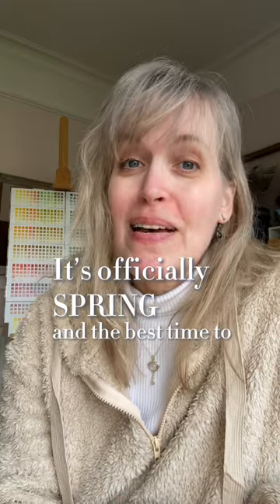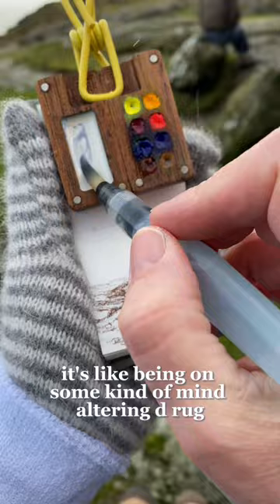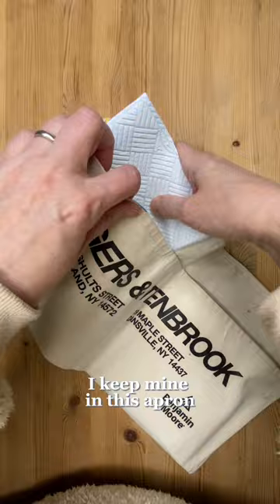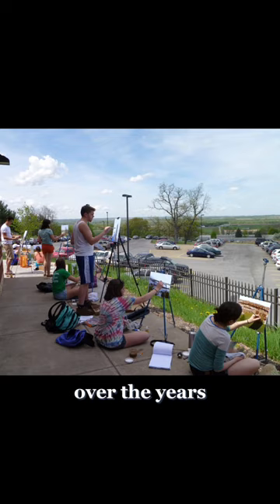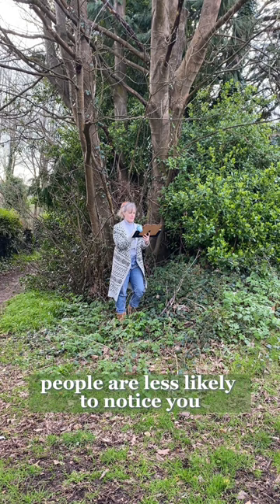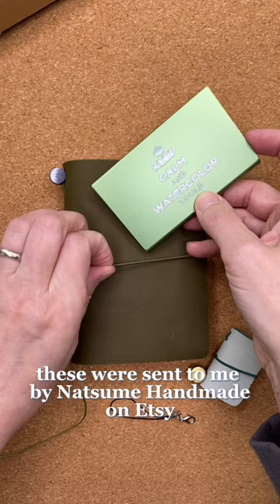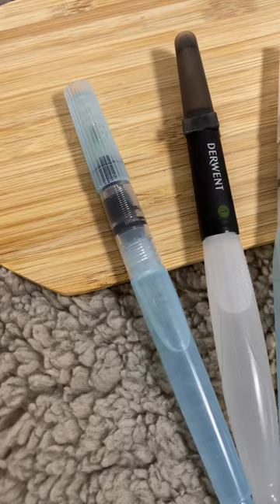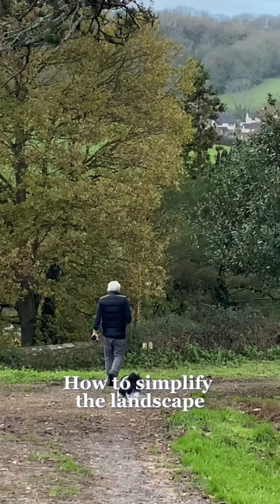EVERYTHING You Need to GET STARTED Painting Oustide!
UK/EU
Athletic Wrist Band
Molotow Masking Fluid Pen
Pentel Click Eraser
Pentel Aquash Brushes
Staedtler Fineliners
Lihit Lab Pencil Case

USA
Athletic Wrist Band
Pentel Click Eraser
Pentel Aquash Brushes
Prismacolor Premier Fineliners